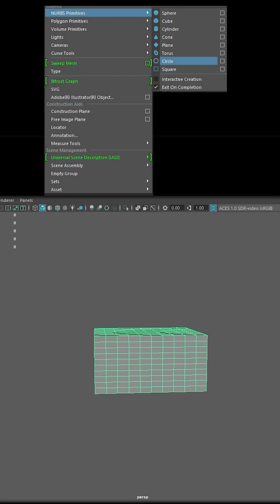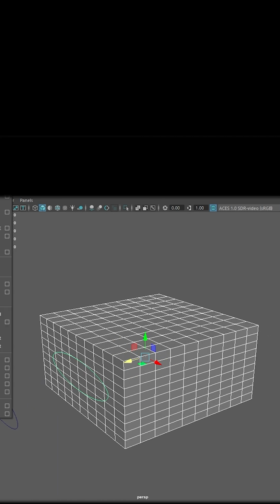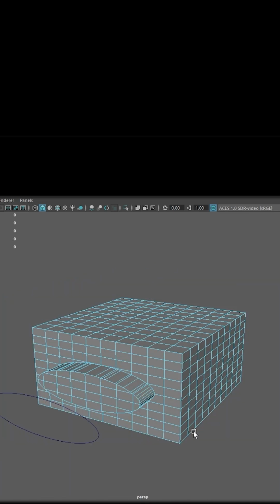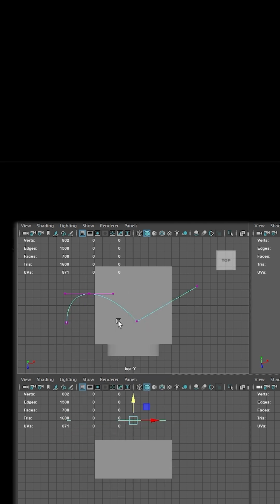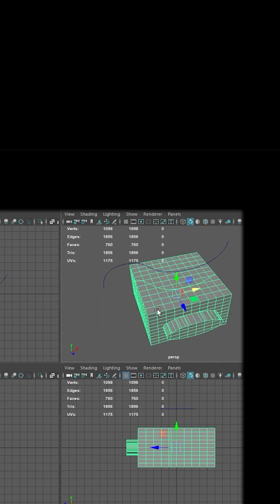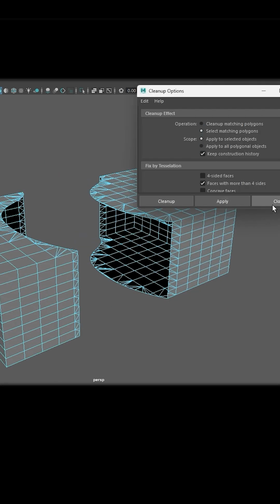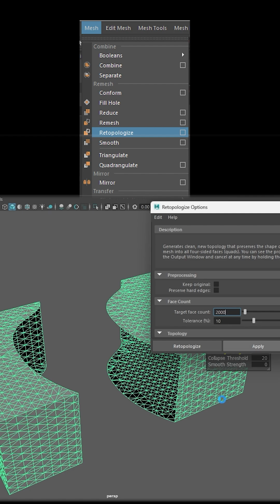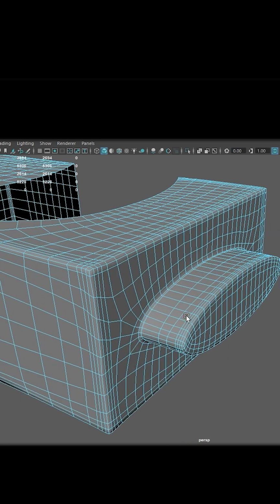Spline Mesh Cutting Demystified: autodeskmaya Techniques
In this Autodesk Maya tutorial, we'll dive into the art of using splines to precisely cut and modify your 3D meshes. Learn how to leverage Maya's powerful tools to create clean and accurate cuts, whether you're a seasoned pro or just getting started. Discover the tips and techniques that will take your modeling skills to the next level. Watch now to unlock a world of creative possibilities in the realm of 3D design and modeling.